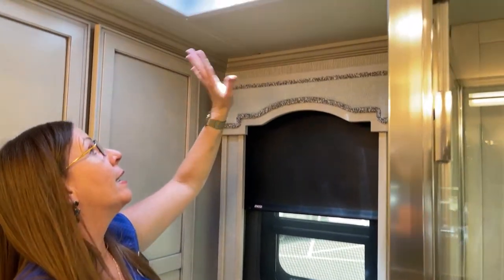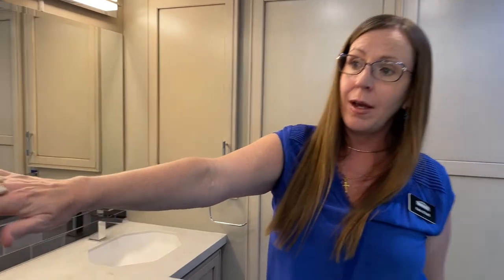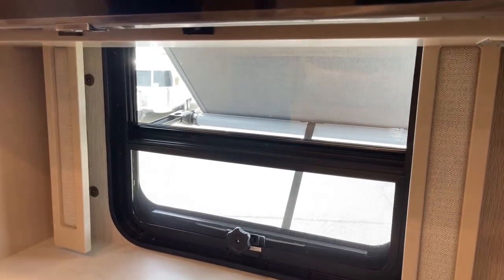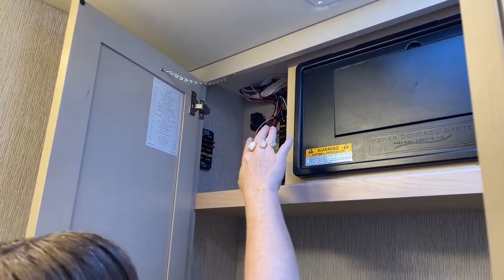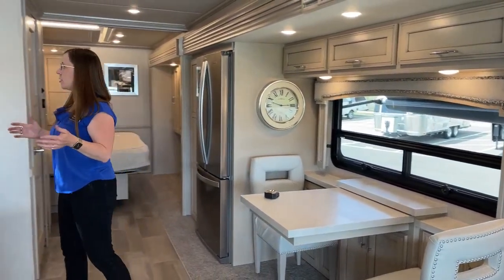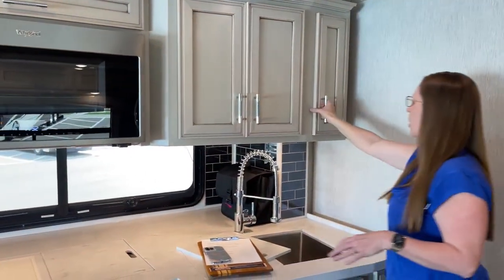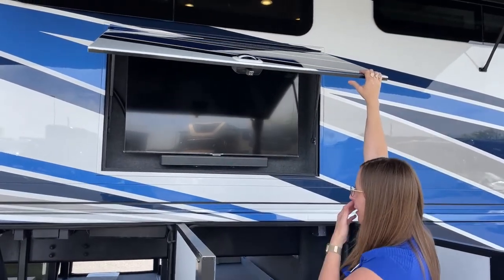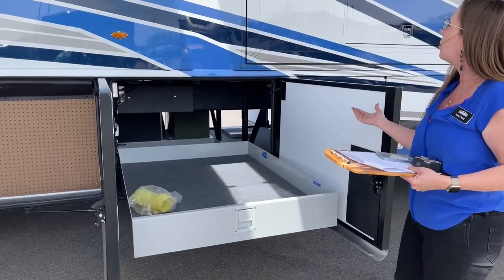2022 Newmar Ventana 4369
rvsinsideout - Katie O’Neill is walking around 2022 NewmarRV Ventana 4369 - 5N220123 Live at Transwest Truck Trailer RV of Frederick